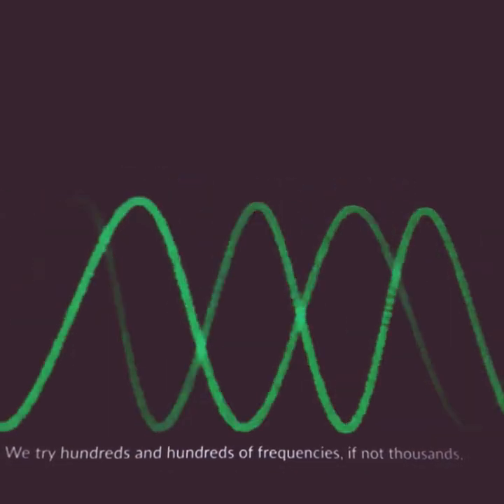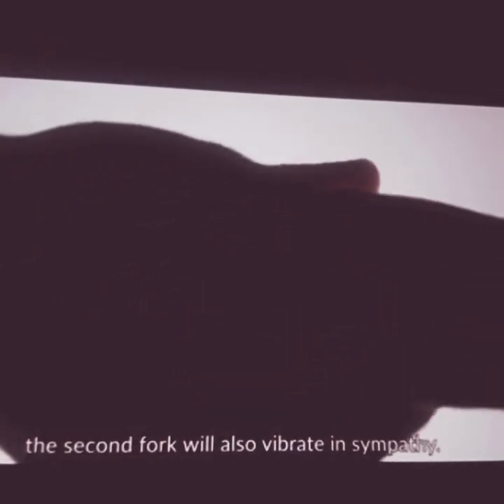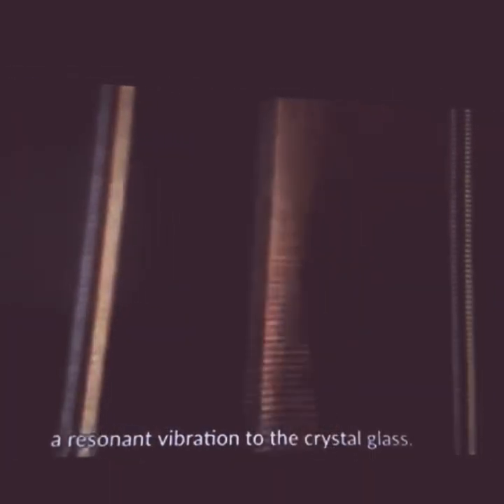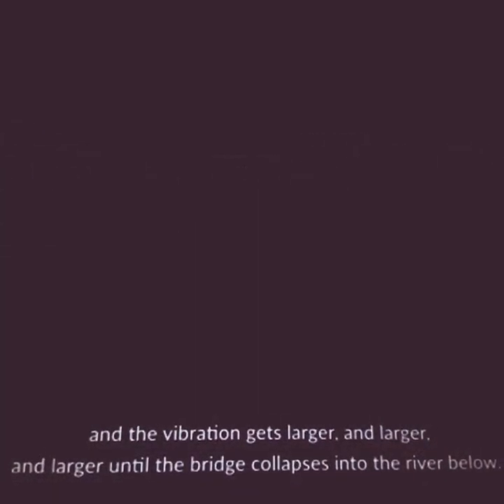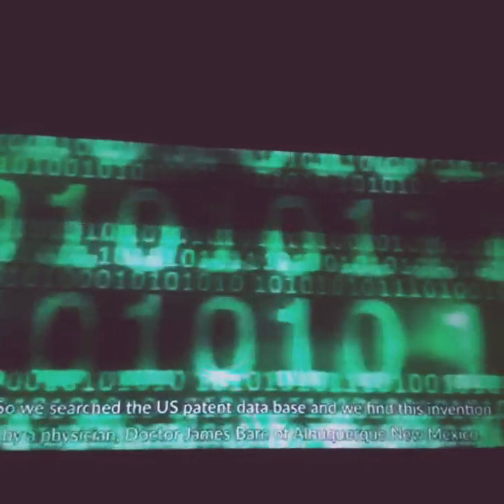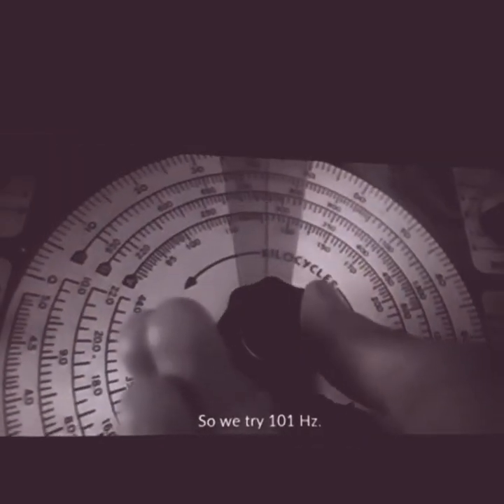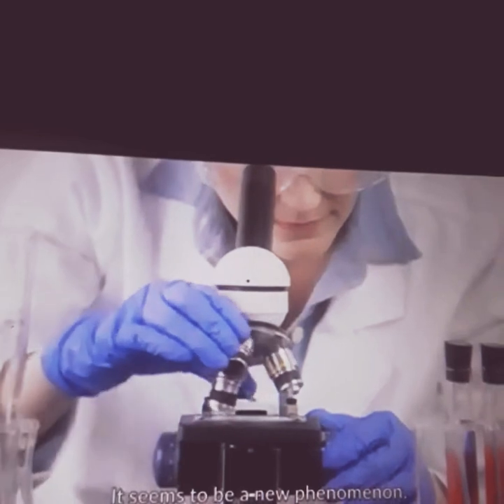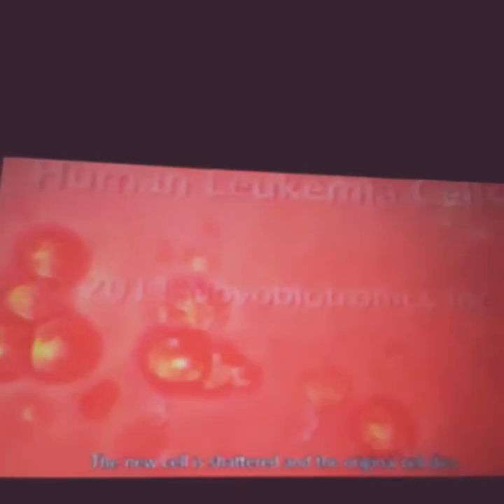WE'VE FOUND THE MAGIK FREQUENCY- HEALING SYSTEM